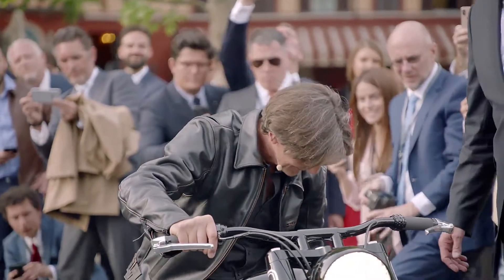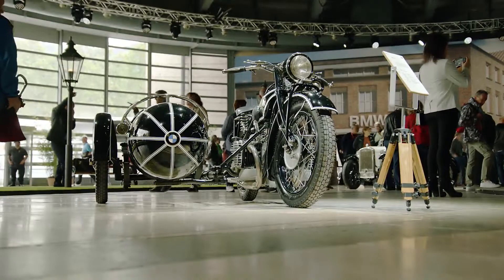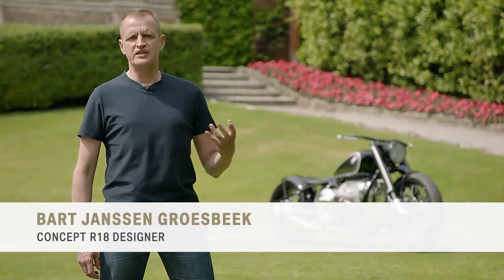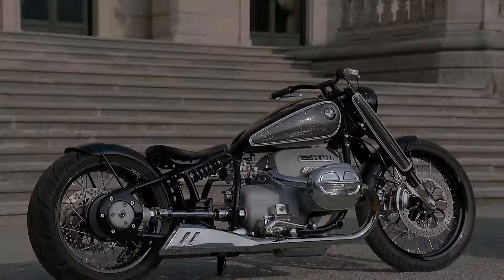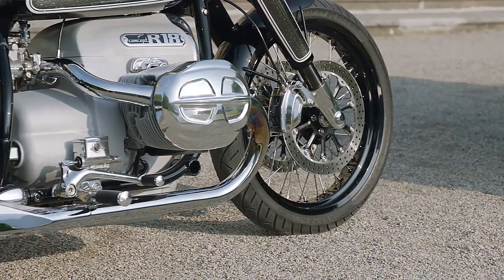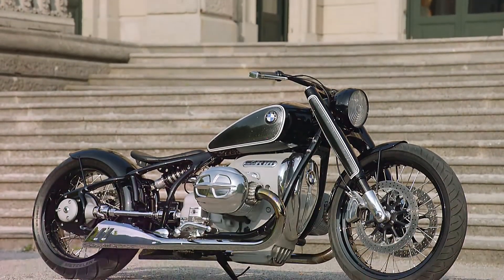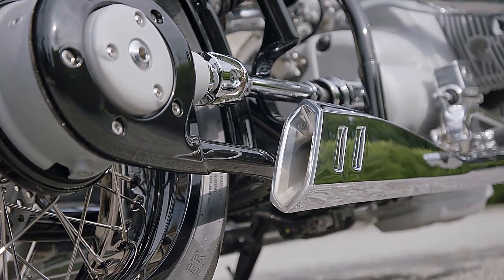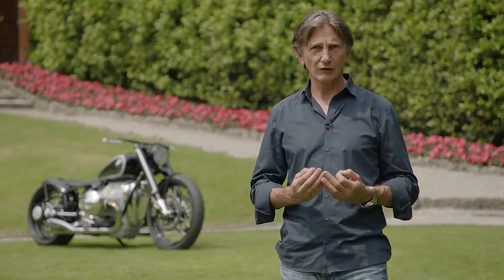BMW Concept R18 Highlights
"The new BMW Concept R18 motorcycle imagines what a classic ’60s boxer engine would look like today as a purist custom bike.

The Concept R18 carries classic BMW Motorrad essentials: a boxer engine, cradle frame, exposed universal shaft, and drop-shaped fuel tank, all of which combine to create something timeless and beautiful. Concept R18 designer Bart Janssen Groesbeek explains, “The biggest challenge in the design is to render everything visible. Every part has a functional purpose. There are not many who would dare to take such an absolutely honest approach.”"